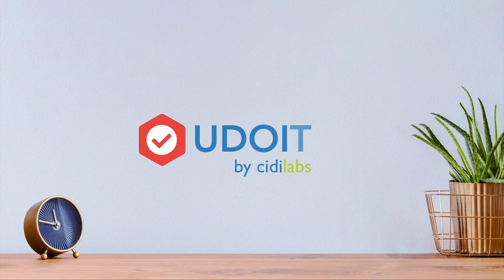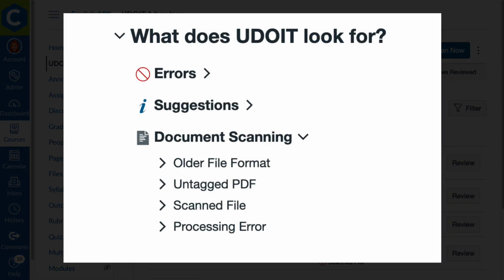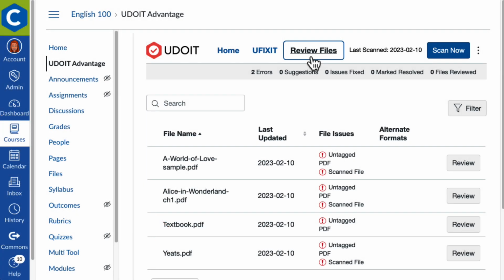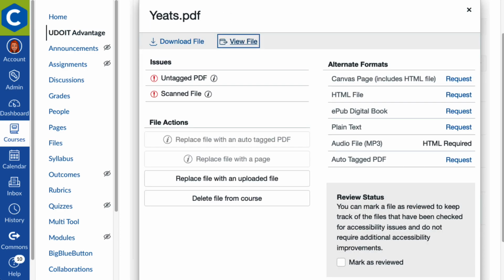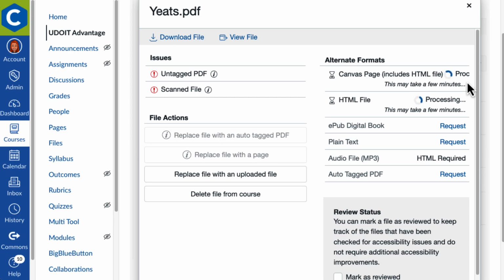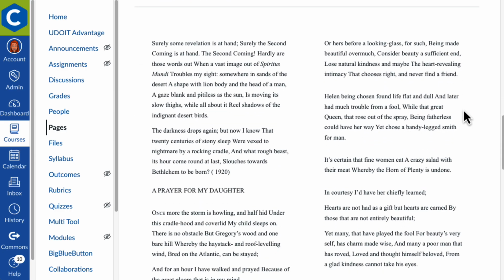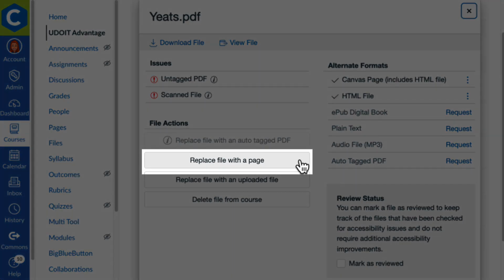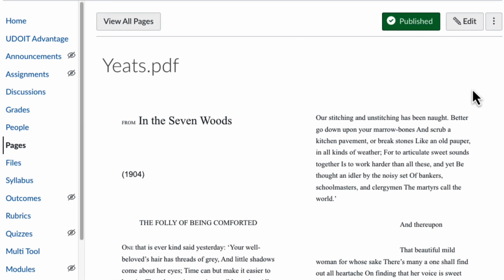Convert PDFs to Accessible Canvas Pages with UDOIT Advantage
In this video, you’ll see how Cidi Labs' UDOIT Advantage extends its trusted HTML accessibility scanning by adding course file scanning and remediation. Specifically, this walkthrough demonstrates how to request a Canvas Page copy of a PDF file and use UDOIT Advantage to replace instances of the original file throughout your course.

You’ll learn how to:

- Scan course files for accessibility issues using UDOIT Advantage

- Request a Canvas Page version of a PDF file

- Replace inaccessible files with accessible Canvas Pages

- Update multiple instances of a file across a course efficiently

- Reduce manual remediation while improving accessibility outcomes

UDOIT Advantage helps K-12 and higher ed educators move beyond identifying accessibility issues to taking meaningful action, making it easier to improve accessibility across Canvas courses.